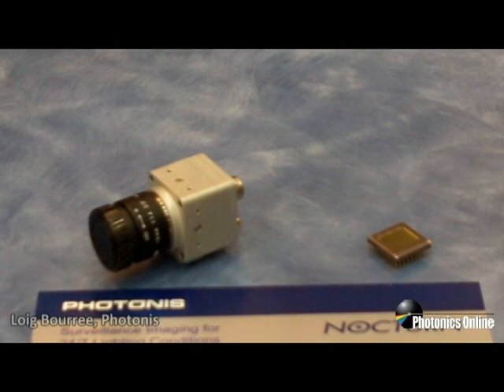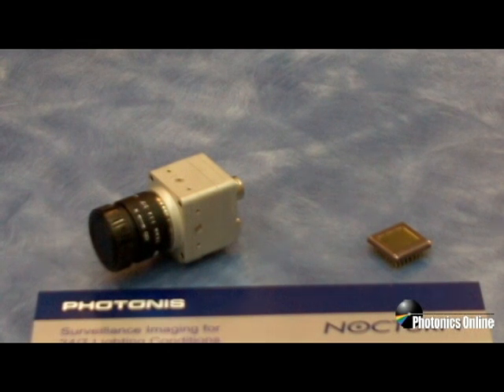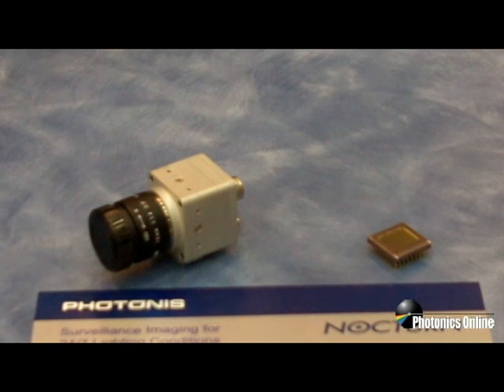Live From SPIE DSS 2012: NOCTURN Camera Module, For Surveillance In Varying Light Conditions, Debuts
Loig Bourree, VP of night vision technologies for PHOTONIS, introduces us to the NOCTURN low-light camera module, which provides imaging capabilities from daylight to bright starlight conditions in the visible to NIR spectrum. This camera features 1280 x 1024 resolution at 100 fps; low size, weight, and power (SWaP); onboard intelligent electronics; and optical and video interfaces.